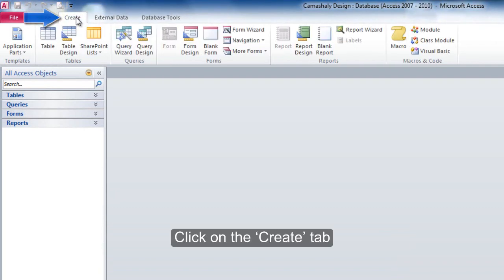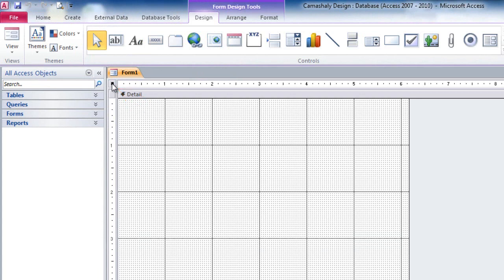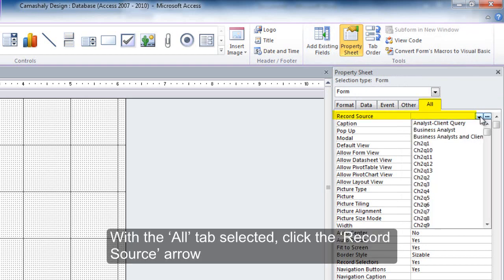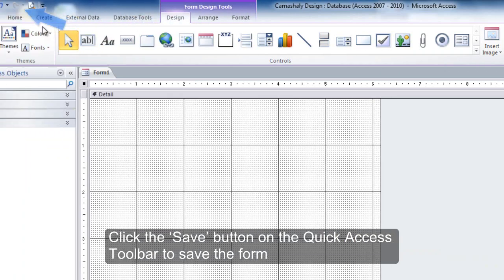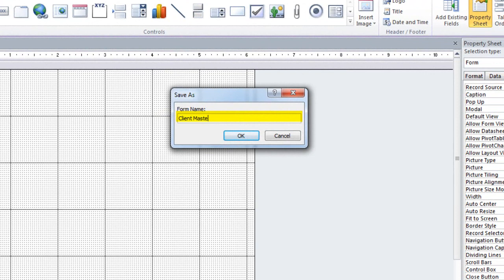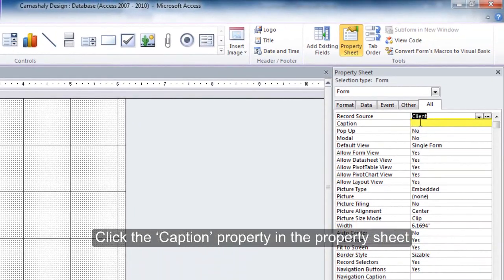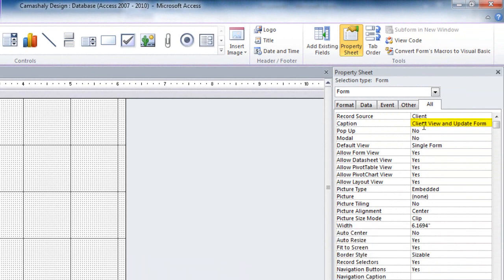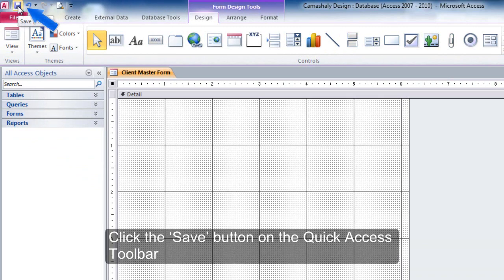Microsoft Access: Create a Form in Design View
This is a brief video that walks you through creating a form in design view.